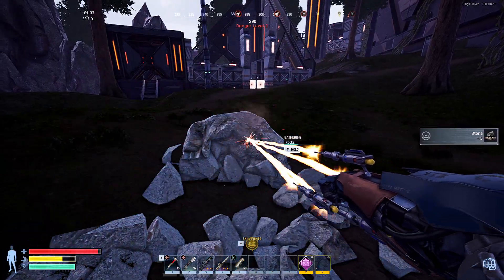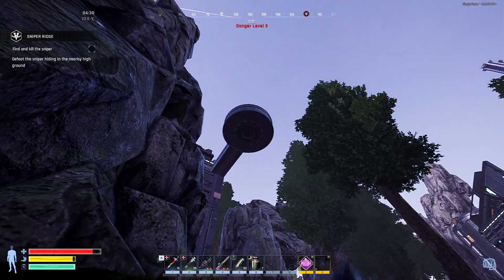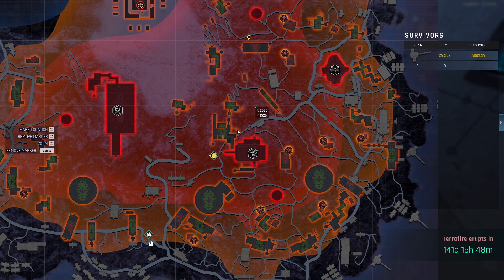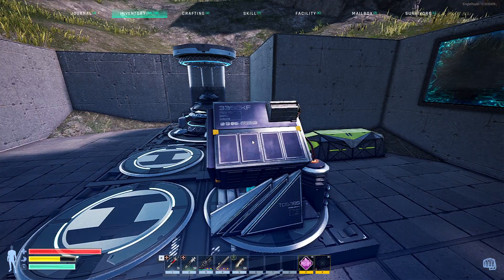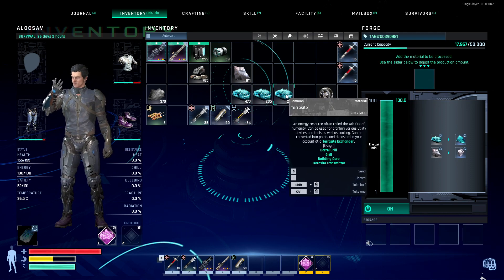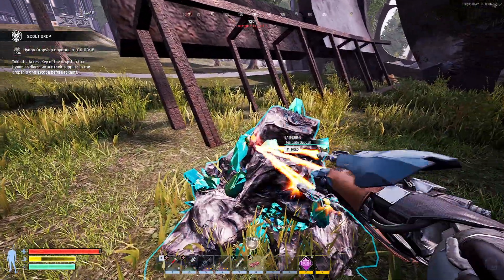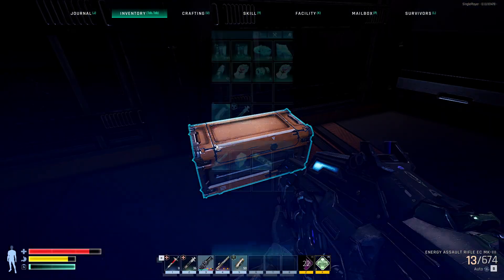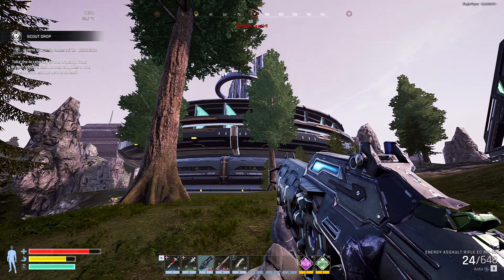Preparations for the Chemo Chamber — Dysterra : global beta test - ep.20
In this series:
 - Single Player
 - Default Settings
 - Global beta test

Cheers,
AlocsaV